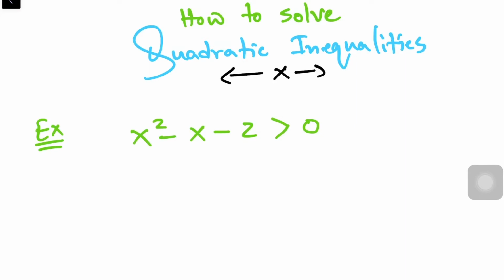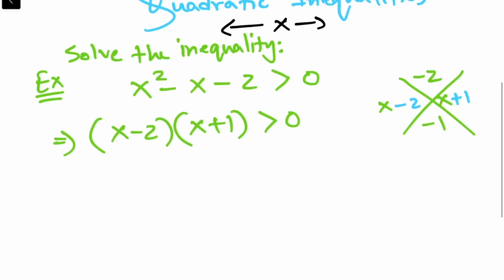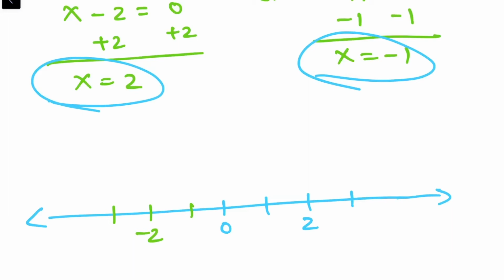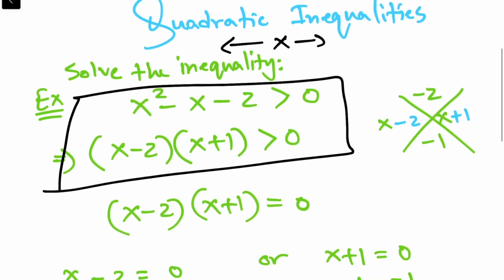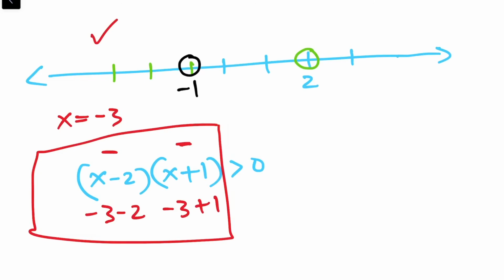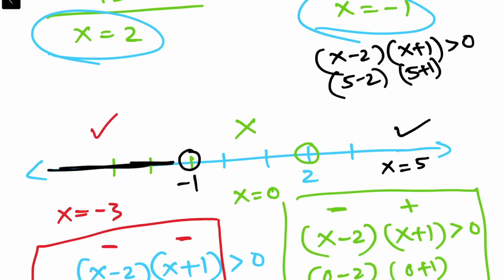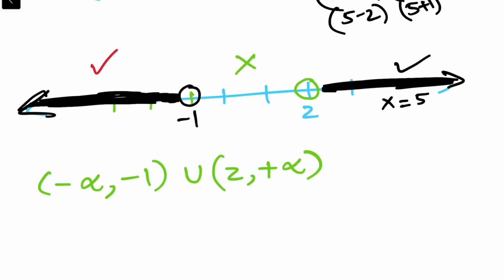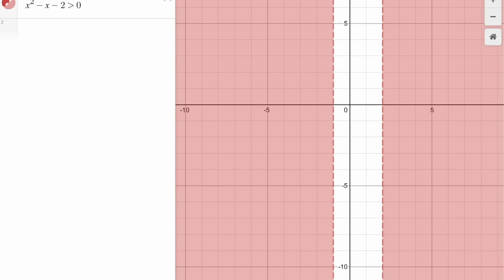How to solve inequalities (Quadratic inequalities) | part 2